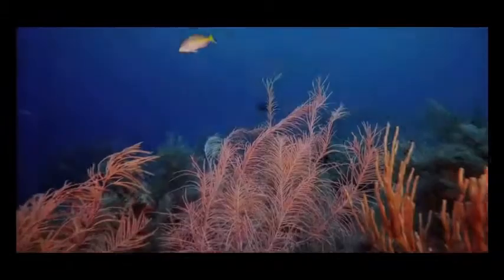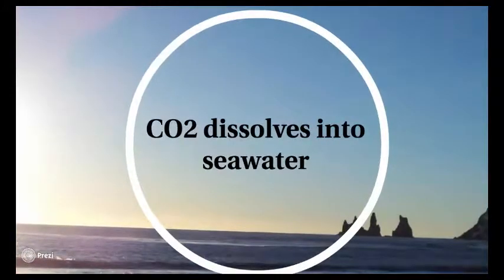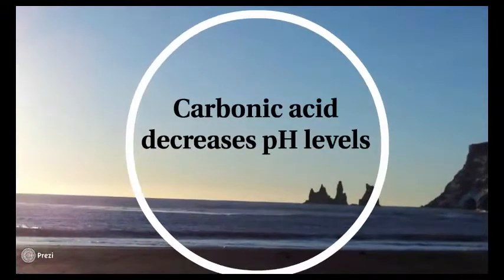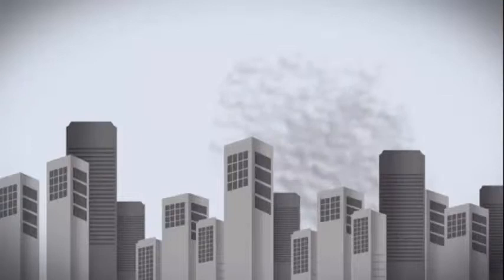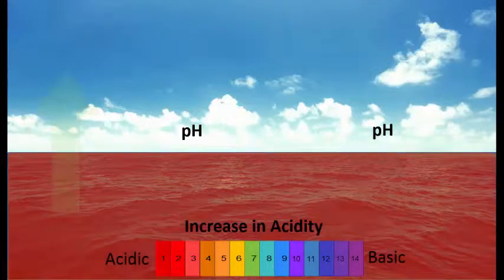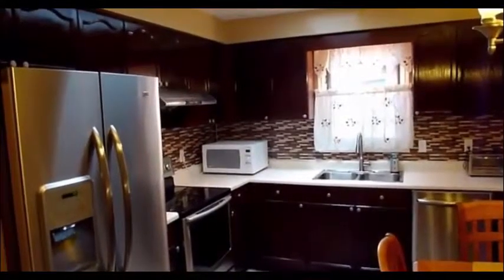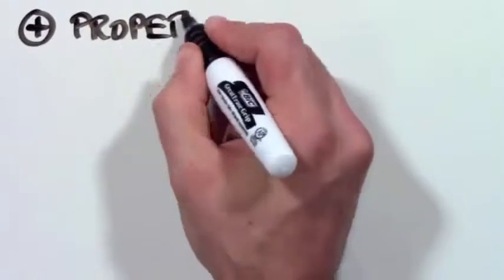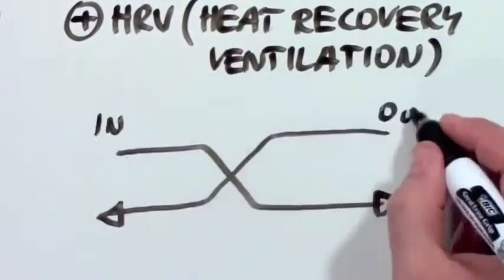Sustainable Solutions to Ocean Acidification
Assessment for Global Environmental Issues (EVB201) for Queensland University of Technology.

Authors: Erin Cafferky, Liza Fernandez, Molly Dahms, Alex Britton.